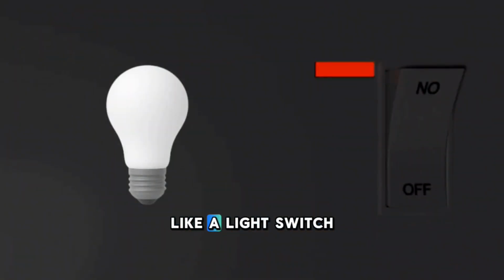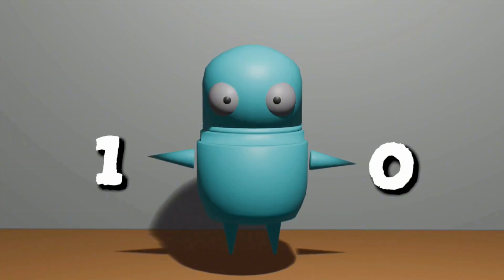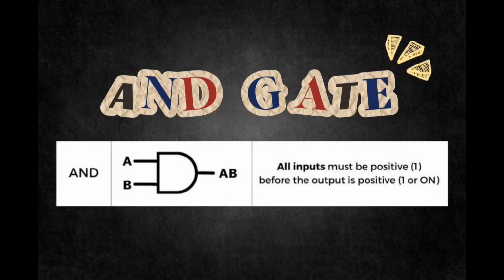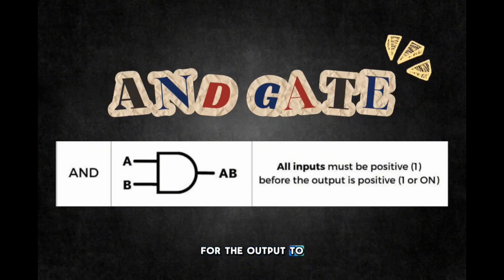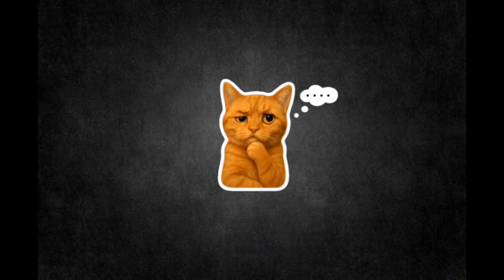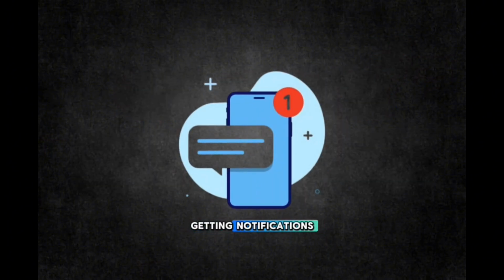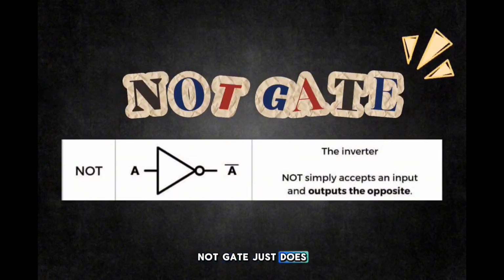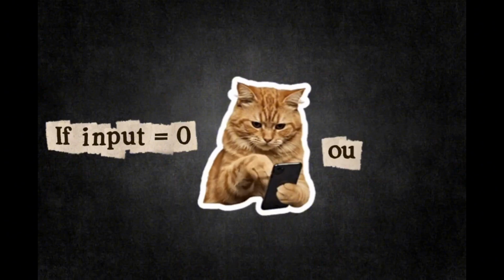LOGIC in COMPUTER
Ever wondered how computers actually make decisions? 🤔

In this video, we break down COMPUTER LOGIC in the simplest way possible! Learn how computers use just 1s and 0s (binary system) and three basic rules (AND, OR, NOT gates) to create everything from social media apps to video games.